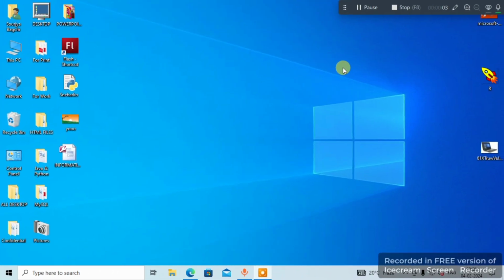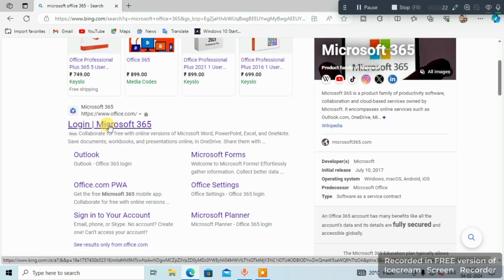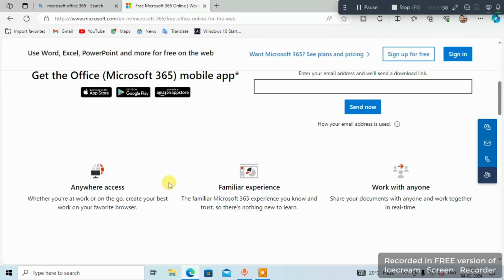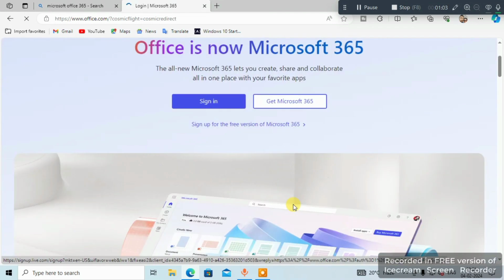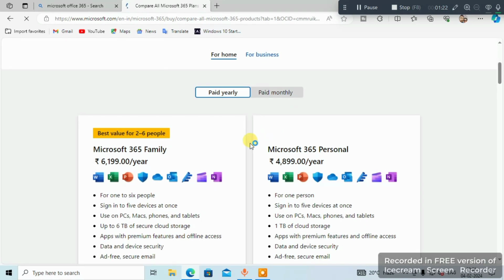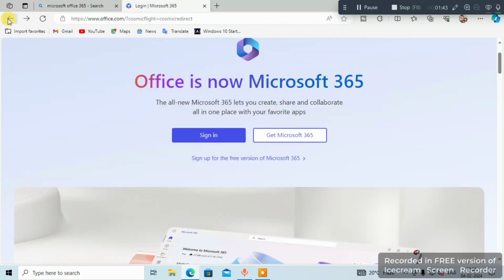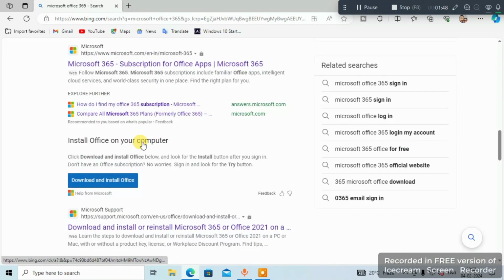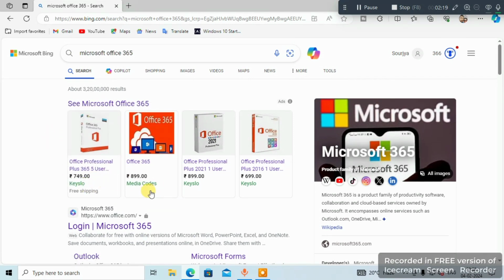get Microsoft office 365 for free (Step by Step 2024)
in this video we are going to learn about how to get Microsoft 365 for free and use it in a legal way.